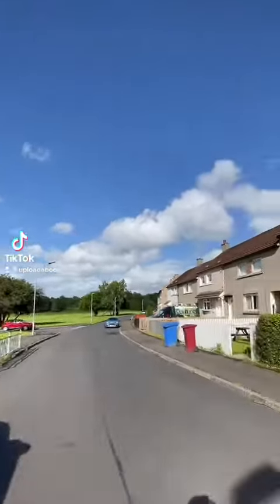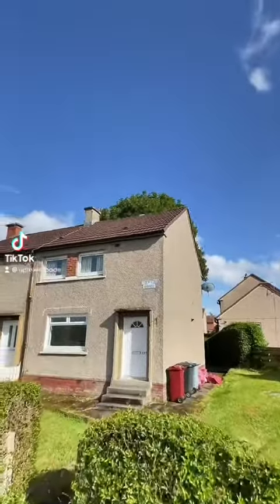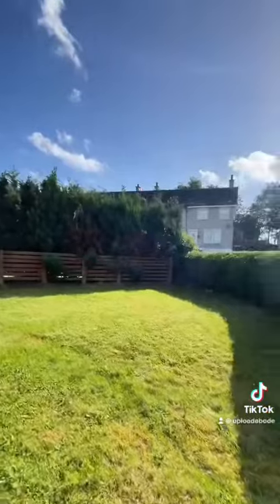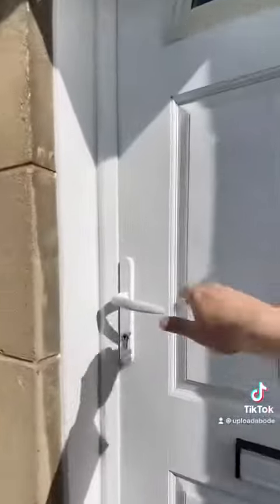Fabulous 2 Bedroom End-Terrace Home | For Sale | Hillview Drive, Blantyre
This is a fabulous 2 bedroom end-terrace home in Blantyre!

📢 For Sale

🏡 Hillview Drive, Blantyre

📹 Please click the link below to view the 3D virtual tour